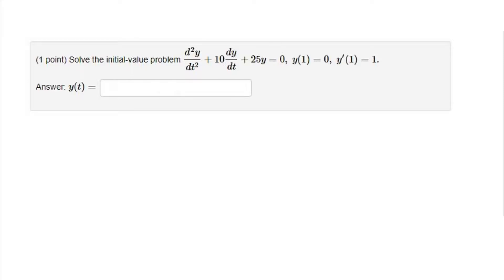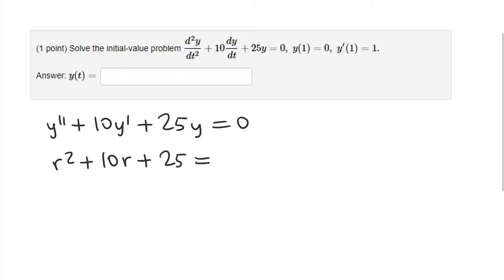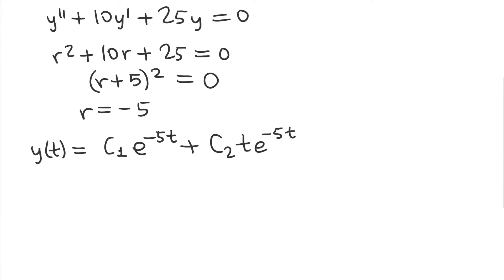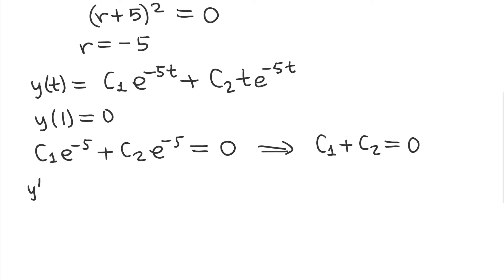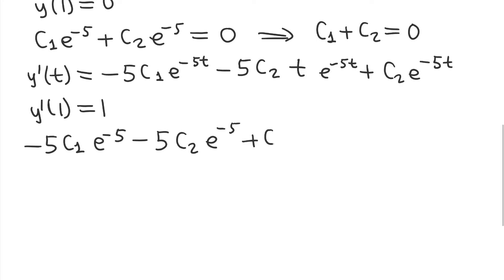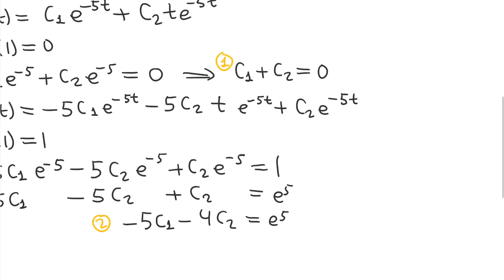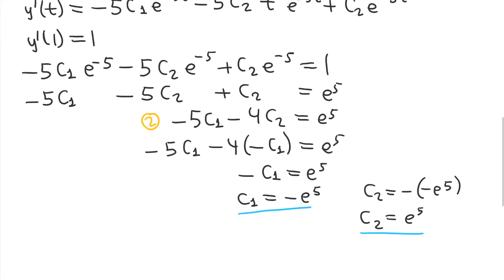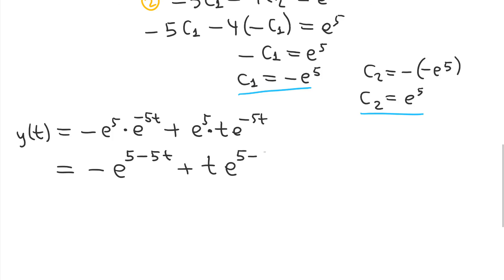Solving a Second-Order Linear Homogeneous ODE with Constant Coefficients IVP (WeBWorK Example)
Solve the initial-value problem d^2y/dt^2 + 10dy/dt + 25y = 0, y(1) = 0, y'(1) = 1.

Looking for help with math? I can help you!